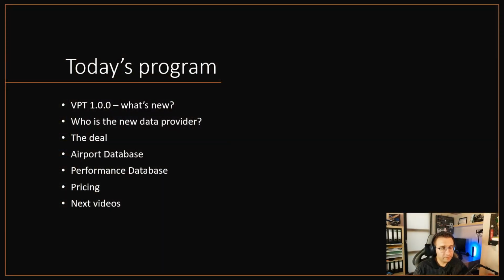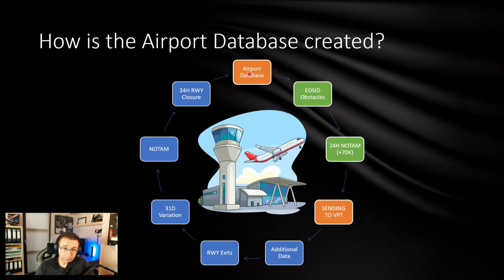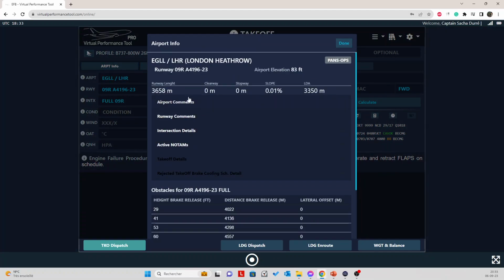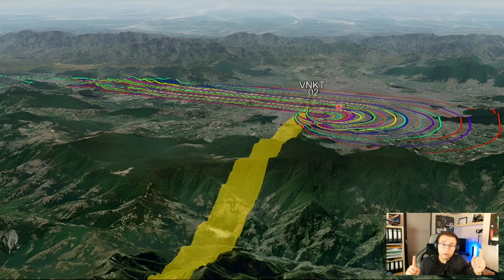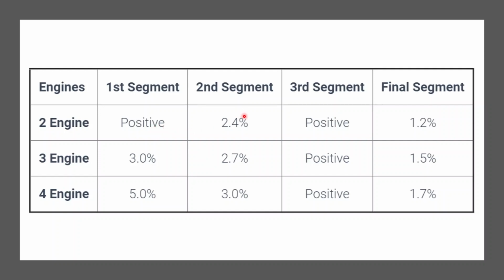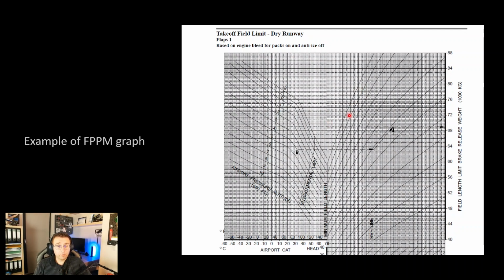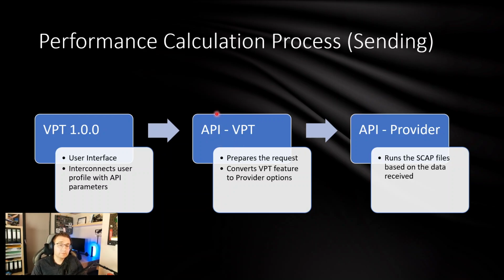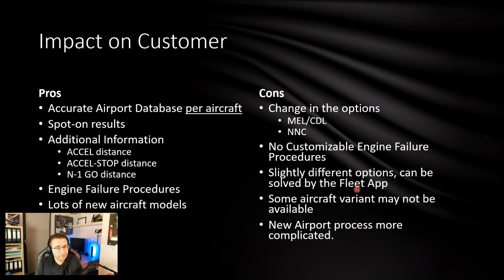VPT 1.0.0 - [1] General Information + Airport & Performance Databases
👁️‍🗨️ Get an exclusive sneak peek into the flight simulation's most exciting development – VPT 1.0.0! In this preview video, we'll give you a tantalizing glimpse of what's to come.

🌐 Explore VPT 1.0.0: Join us as we briefly introduce VPT 1.0.0, the software that's set to reshape the way pilots and aviation enthusiasts experience the skies.

🌍 Access Airport Insights: See how VPT 1.0.0 boasts an extensive airport database, providing you with essential information at your fingertips.

🔧 Learn about the engine failure procedures that VPT 1.0.0 offers to ensure you're always ready for any situation.

If you're ready to take your flight simulation experience to new heights, this is the preview you won't want to miss.